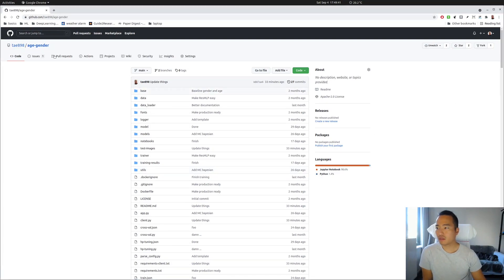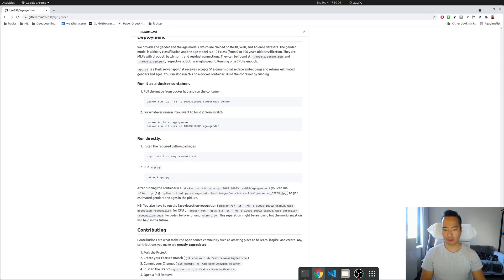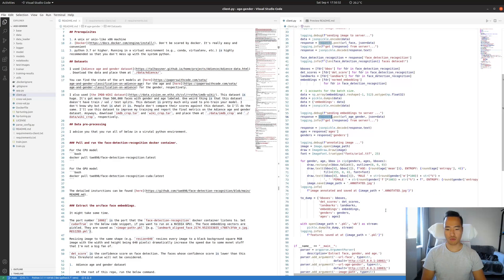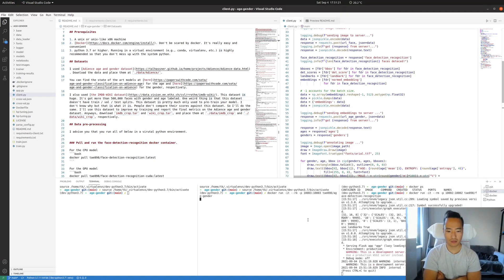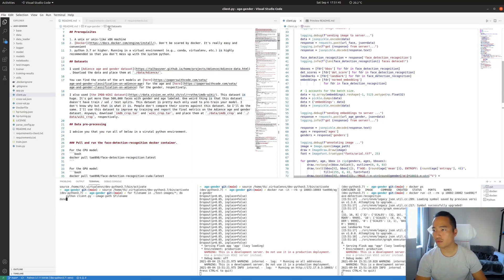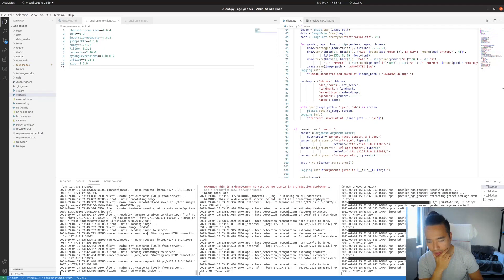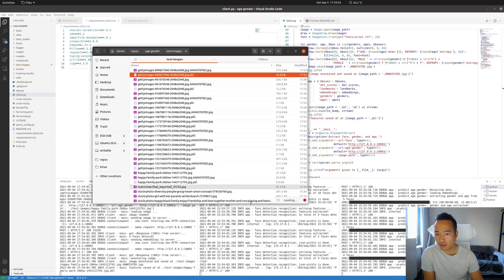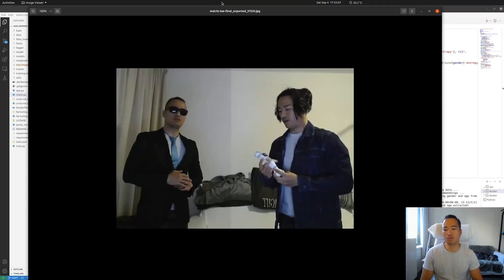Age and gender model inference demo